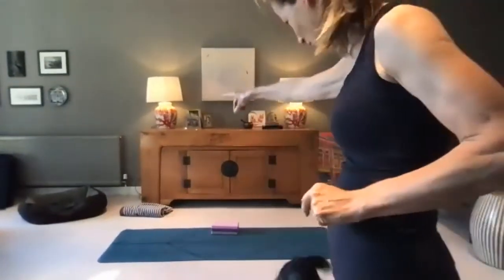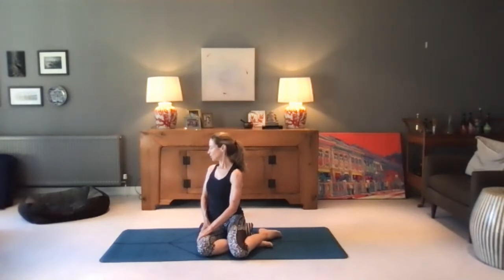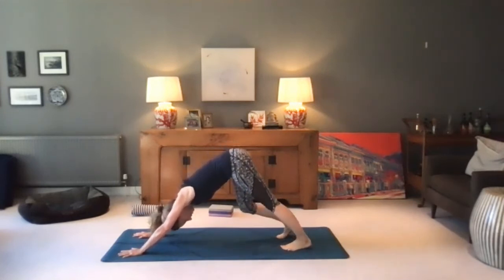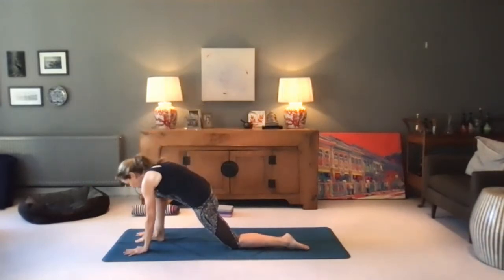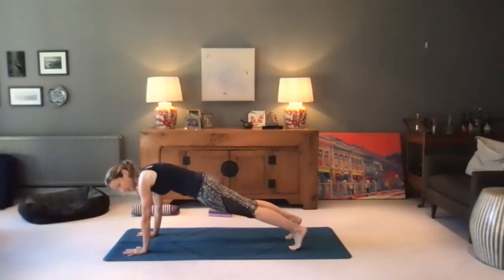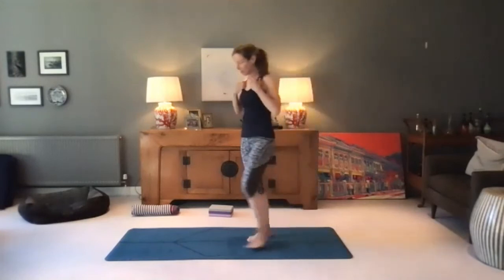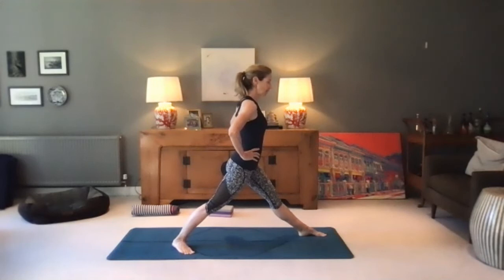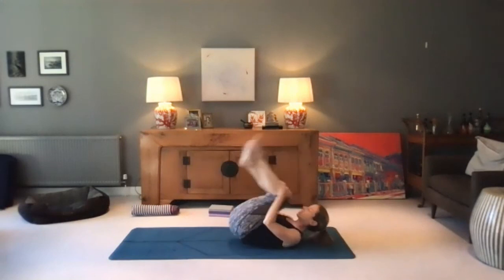Doga!! 20 minute session with Raffles :)